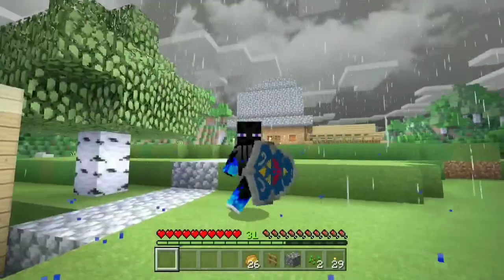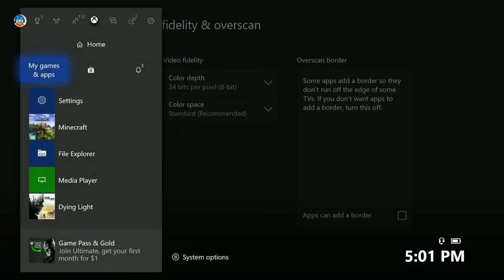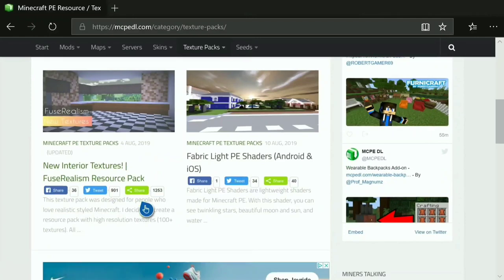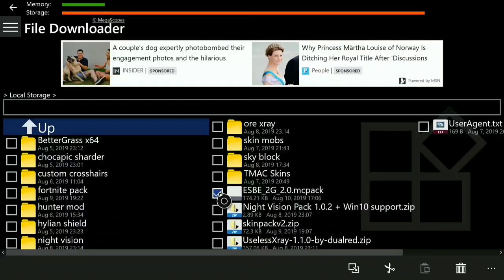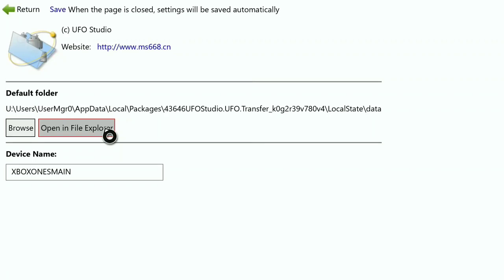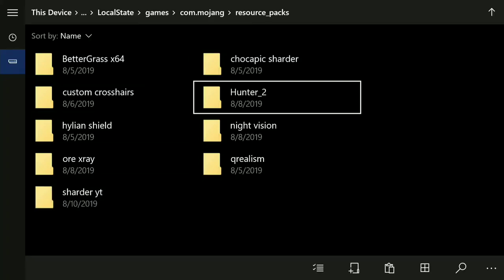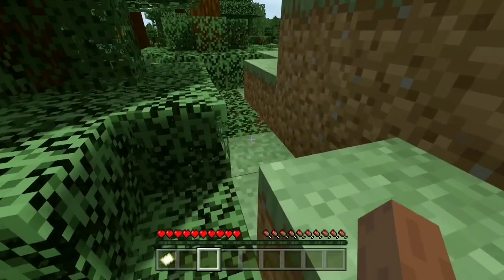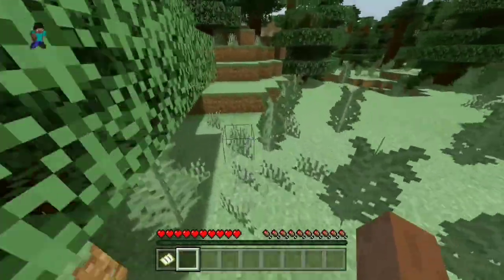How To Get Custom Shader's/Texture's Pack In Xbox One Minecraft Bedrock Edition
Gamertag YT BOMBZ SWAGZZ
My Support A Creator Code Is YTJAYJAYLOBSTEIN